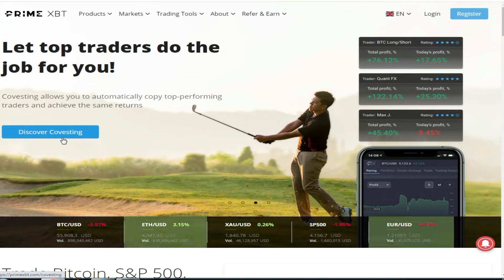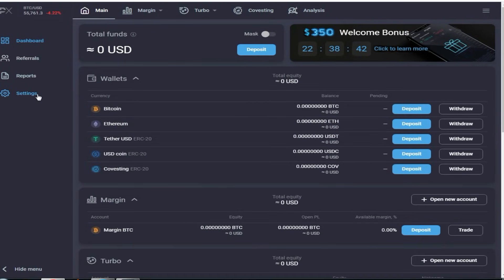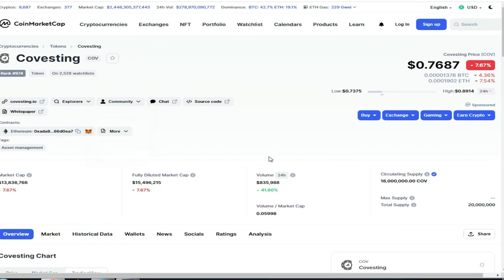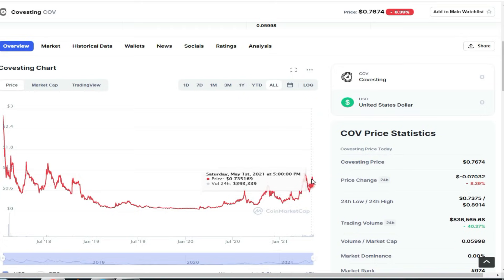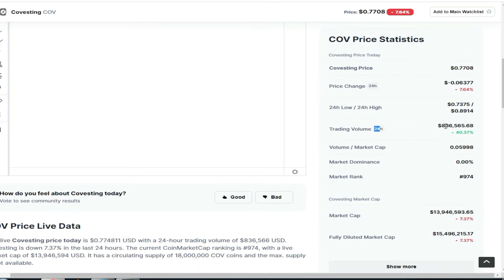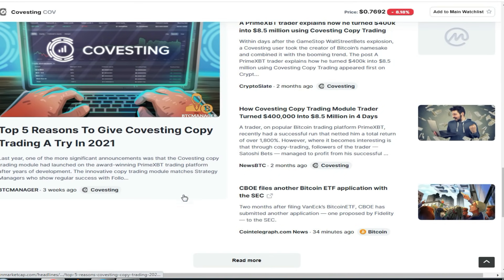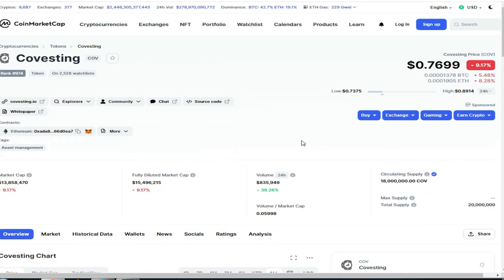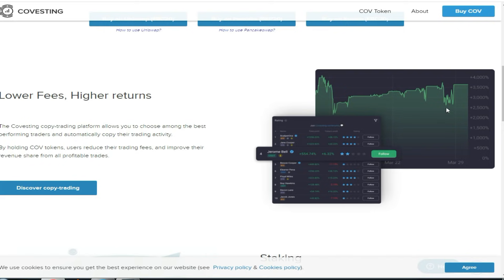Covesting COV Token Review | Earn Upto 1000X Profit By Staking (COV) Token | Covesting COV 2021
Refer Link & Refer Code .SMACON

Covesting Token Site Link
The Covesting Token (COV) Complete Review | Earn Upto 1000X Profit By Staking COV

Token.

▐►Introduction;
   I am Sarwar And You are Watching
   My Channel Technical Sarwar .

   Today In This Video I Told You That How you
   Can Earn Money   so Watch Video Till End.